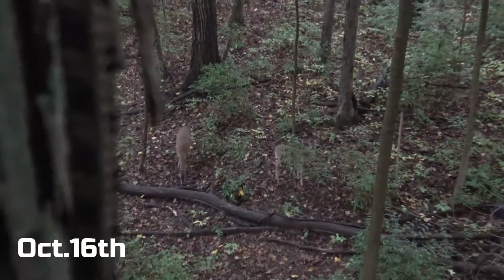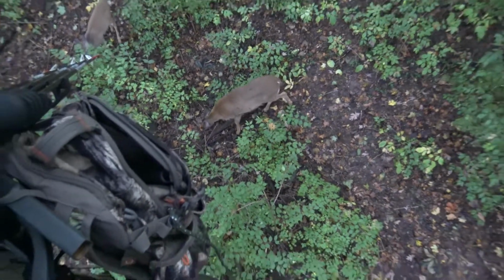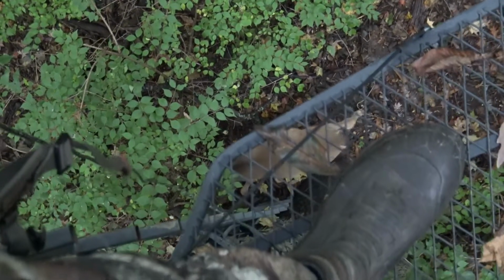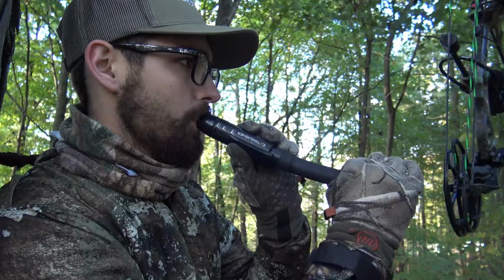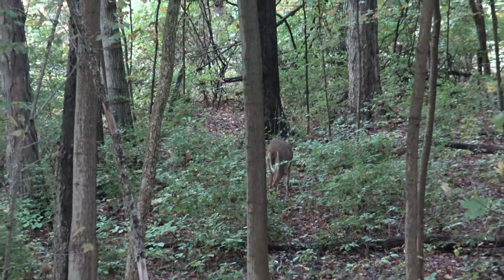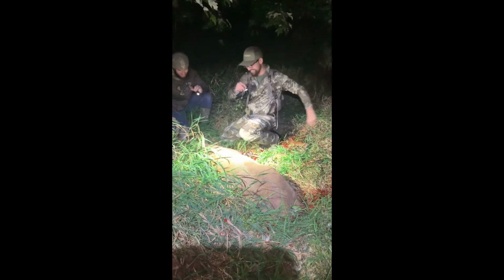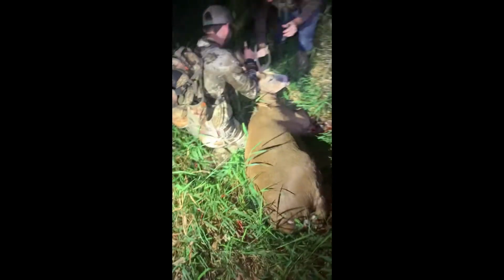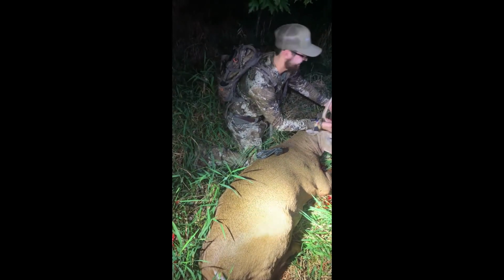BIG BUCK DOWN!!! | 2021 Buck Harvest | NeverStopTheHunt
One of my favorite videos to date!!! A great time chasing Ohio whitetails and finally able to lay down a stud of a buck on video! Always greatly appreciate you guys watching the videos! More to come soon!!!

Treestand: Big Game Hang-On Stand